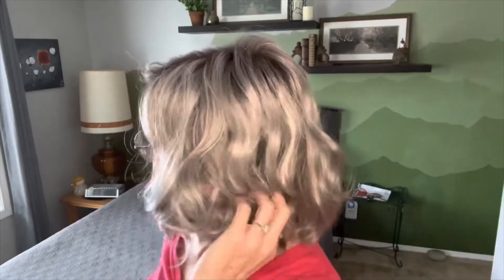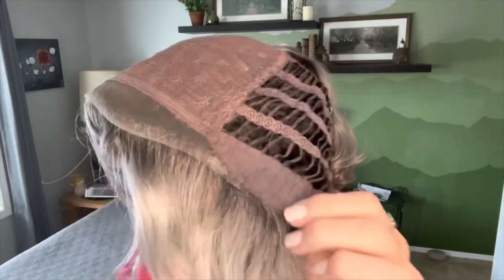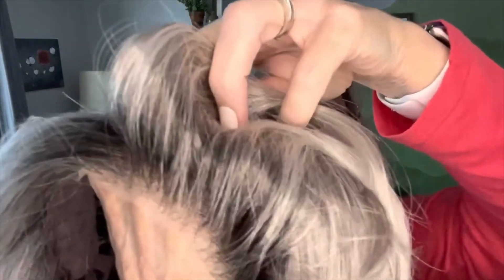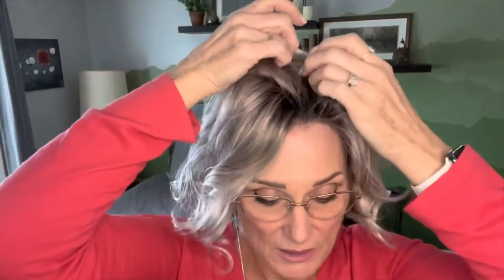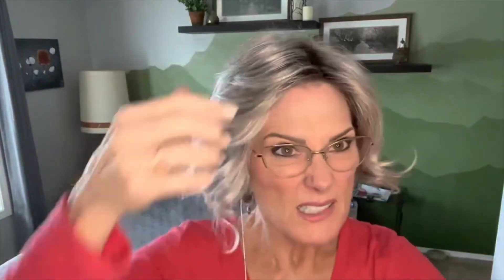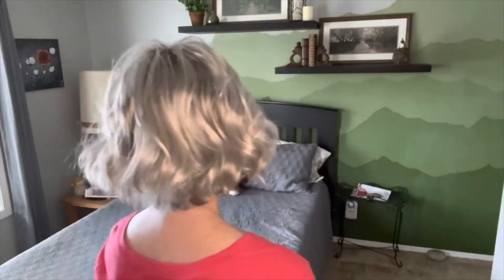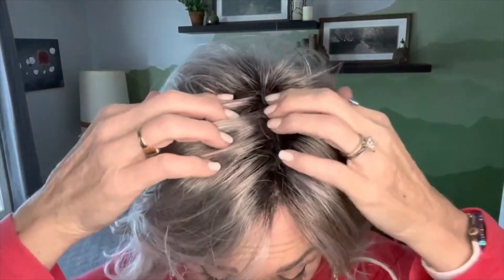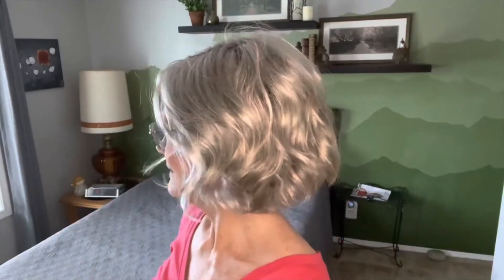Malibu Waves in Silver Starlet, 46/56/60#4 by Jaclyn Smith: Wig Review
At the beginning of the video I am wearing Jaclyn Smith's Leading Lady in Silver Starlet 46/56/60#4.
MY MEASUREMENTS:
Circumference: 22”
Front-to-Nape: 14.5”
Ear-to-Ear (TOP): 13”
Side: 8.5”
Nape (Occipital to hairline): 3.5”
Widow's Peak to Chin: 8"
Ear-to-Ear (BACK): 12”
Ear-to-Ear (FACE): 12”
Ear-to-Collarbone: 8”